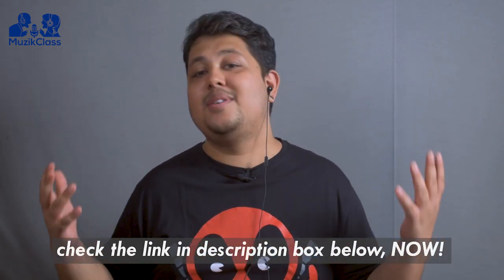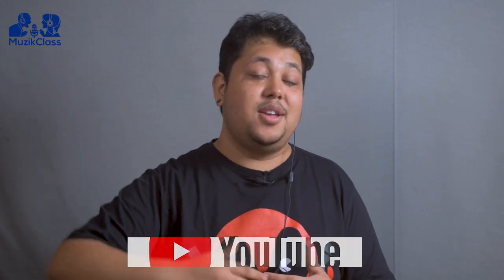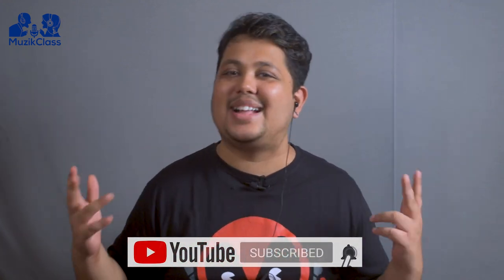Vocal Coach Reacts to Camila Cabello - Living Proof Official Music Video muzikclass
💥I Reacted to the new song! ❤️ Camila Cabello - Living Proof (Official Music Video)

Our Student Transformations

Original video that I reacted to

Camila Cabello - Living Proof (Official Music Video)

Original video rights by, SME (on behalf of Syco Music/Epic); Reservoir Media (Publishing)
By
👁 About this video : Watch me react to this Official music video of this song Living Proof from Camilla Cabello.. This song is from one of the biggest POP artists Camila Cabello this songs is one of the biggest song of 2019! What did you guys think of this video ? Should we do more react videos like these? What do you guys think of this Officaial Music Video? What do you guys think of his voice? What other sort of videos do you want to see us make? Also , we know you guys really like her AMA performances! Which Singer would you like us to React to next ? another Pop Artist Video? Maybe Some Latin songs ? indie artists? Or should we do some Metal songs Instead ? Let us know your answers in the video comment section !
👋 About this channel : Hii Youtube my name is Abhi and I'm Vocal Coach and the Creator of MuzikClass. MuzikClass is a Singing Channel.
Would you like my help to transform your voice? 🤝

Living Proof Lyrics
[Intro]
Ah-ah-ah-ah-ah-ah, I promise
Ooh

[Verse 1]
Tell me something, but say it with your hands, slow
When you touch me, paint me like a Van Gogh (Oh)
I wanna study every inch of you
'Til you trust me to make the angels come through

[Pre-Chorus]
Like a choir singing "Hallelujah"
When my body's crashin' right into you
When we align, ooh yeah
Do you feel me?
Can you feel me?
'Cause I can't breathe

[Chorus]
Where did you come from, baby?
And were you sent to save me?
Ooh, there's God in every move
Ooh, and you're the living proof (Oh)
The way your hands can't shake me
Soft to the touch like, baby

[Verse 2]
Countin' freckles, as they run down your spine
Show your demons, and I might show you mine
One at a time, yeah, yeah, what are you hidin'?
What a design, yeah, yeah, I wanna dive in
What a divine moment
Can you feel me? (Oh)

[Bridge]
Ooh yeah, choir singing "Hallelujah"
Hallelujah, hallelujah
Choir singing "Hallelujah"
Body's crashin' right into you (Oh)
'Cause I can't breathe (Oh)